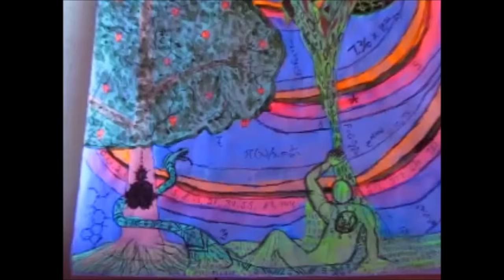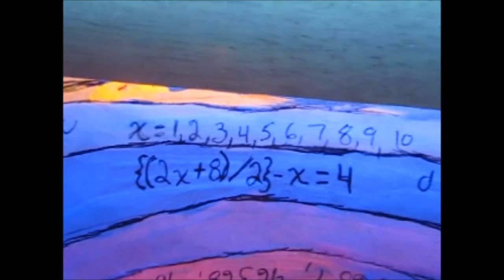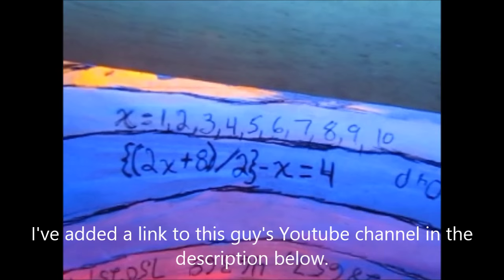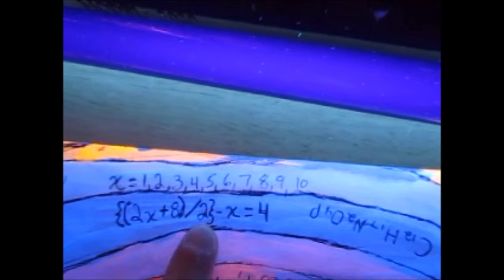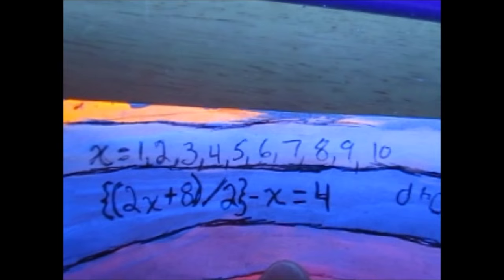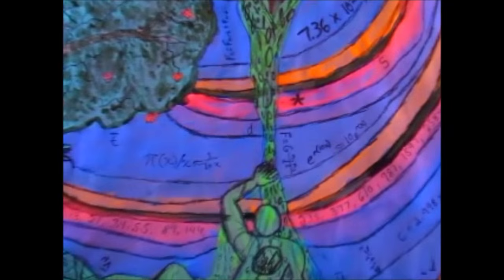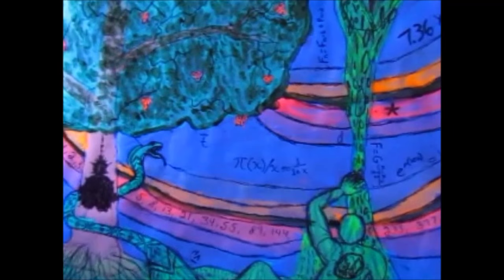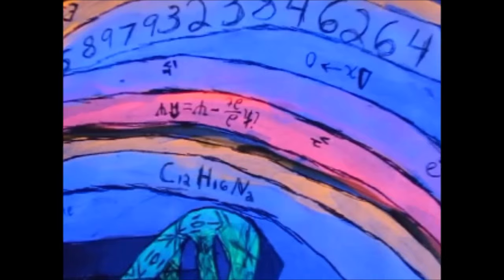How I used art to learn math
Math, Science, Philosophy, Politics, Religion, Drugs, *Autodidactism

If you'd like more info about the content of this video, visit the full article

-EW44